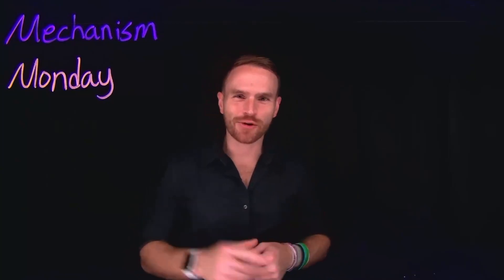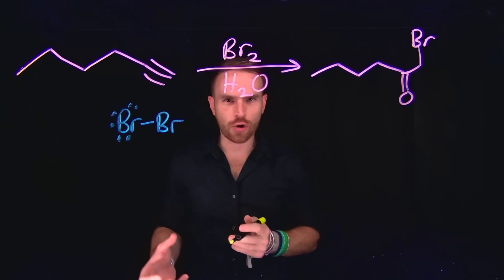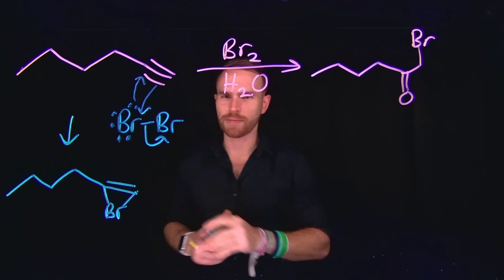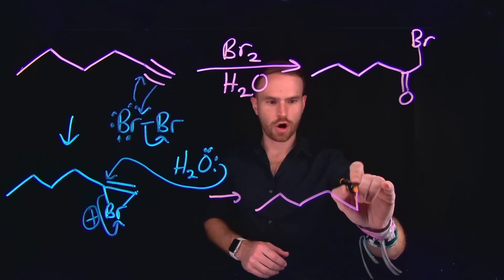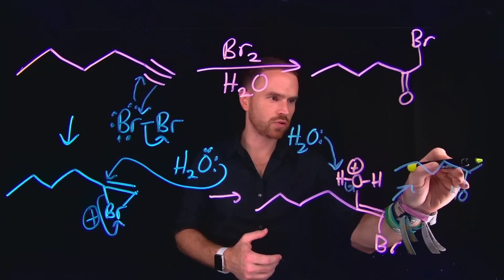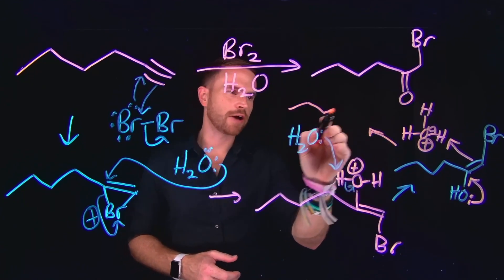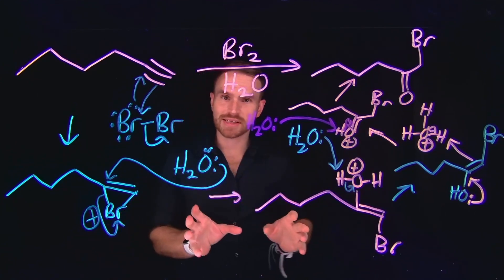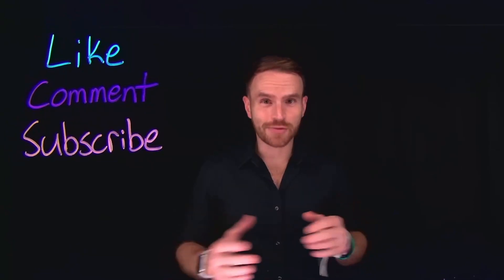Mechanism Monday #2: Step-by-Step Mechanisms Explained!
In the 2nd episode of Mechanism Monday, we'll break down complex organic chemistry reactions into easy-to-understand mechanisms. Each week, you'll get a detailed walkthrough of a different chemical transformation, complete with step-by-step guidance and practical tips.

    Expert Insights: Learn from experienced chemistry educators.
    Simplified Concepts: Complex reactions made easy with clear explanations.
    Interactive Learning: Engage with practice problems and community discussions.
    Consistent Updates: New mechanisms and problems every Monday at 9 AM EST.